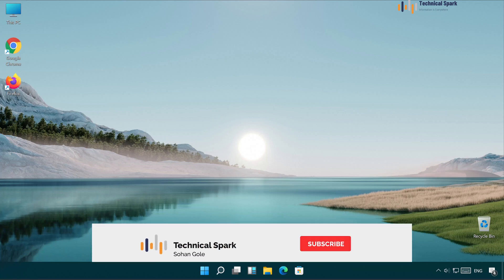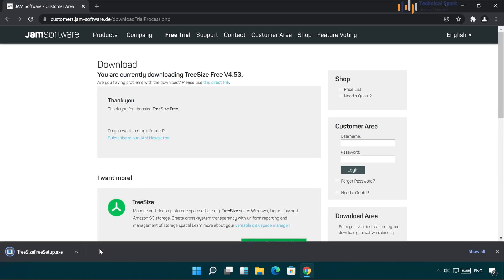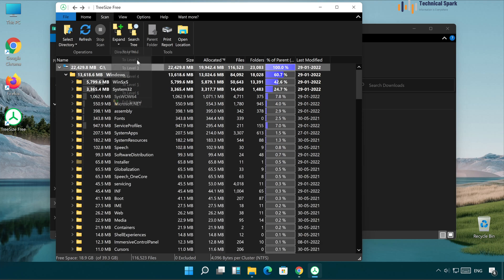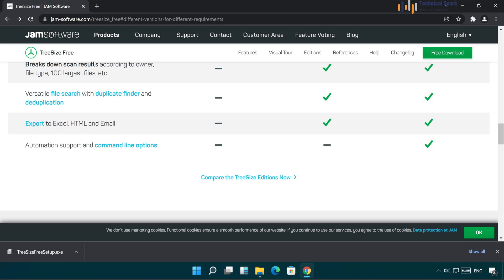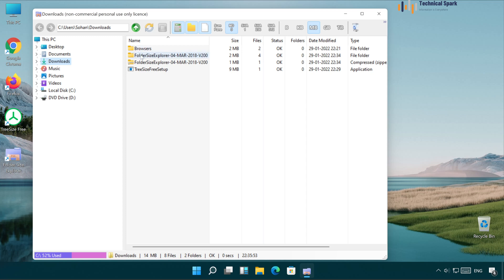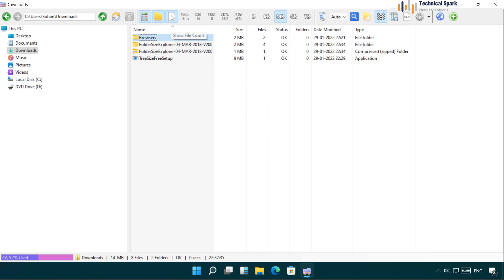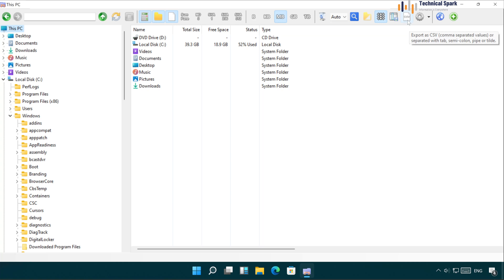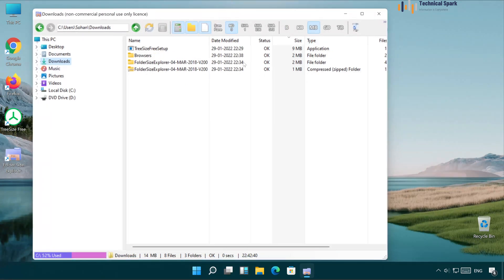How To Check Size of All Folders in Windows PC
How to Check FOLDER/FILE Size in Windows Computer?

You're not quite sure how to do this? If so, you are in the right place as I am going to show you how to check this in few simple steps with two different-different free software's.

Here's the link of software shown in videos.